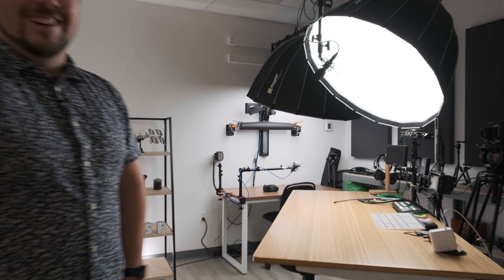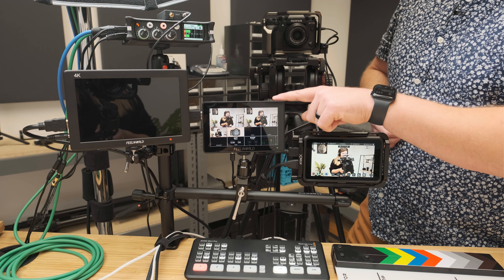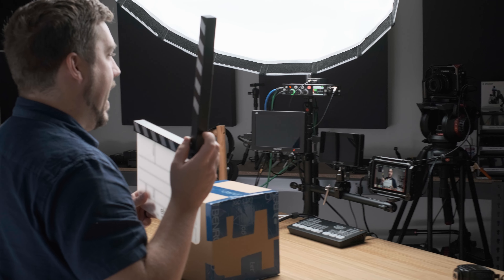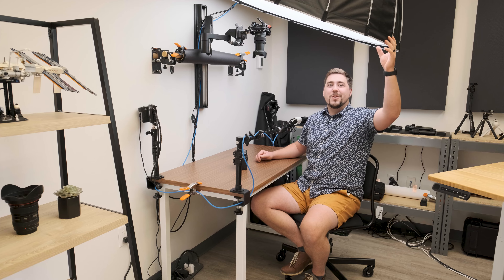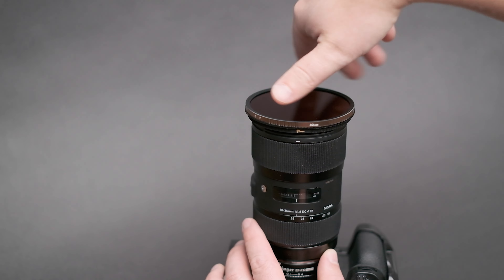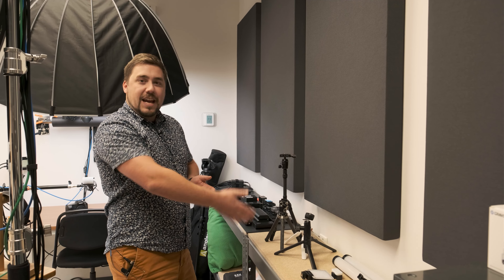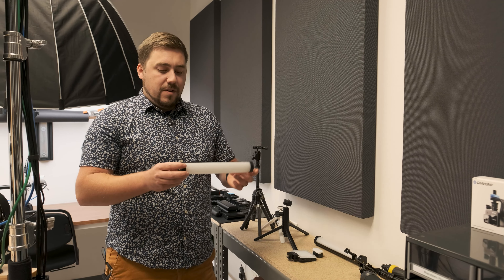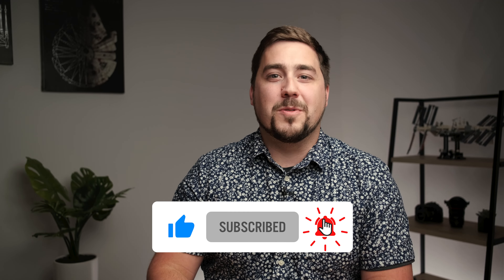How We Film Our YOUTUBE Videos - 2022 Video Studio Tour!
This video is a behind the scenes look of how we film all of our YouTube videos. If you ever wondered how we have our lighting, audio, or gear set up, here is your answer! Be sure to pay close attention to our organization that helps us stay efficient.

SMALLRIG MULTI MONITOR TABLE STAND
SMALLRIG RS3 PRO HANDGRIPS
SMALLRIG CHEESE BOARD
SMALLRIG CLAMP WITH BALL HEAD ARM
SMALLRIG CAMERA CAGE FOR FUJIFILM X-H2S

AUDIO RECORDER
TOP-DOWN LIGHT ARM
TOP-DOWN MIC
MIC POP FILTER
SHOCK MOUNT
BABY PIN
SUPER CLAMP
FEELWORLD MONITOR
LIVE STREAM SWITCHER KEYBOARD
NANLITE LONG BACKGROUND LIGHTS
NANLITE SHORT LIGHTS KIT
5/16 FLATHEAD SCREWDRIVER FOR SMALLRIG CAGES

CHAPTERS
00:00 - Intro
00:49 - The A-roll Set
02:26 - Audio
03:24 - Top-down Set
05:35 - SmallRig Accessories
07:09 - Equipment Area
10:00 - Outro

Mailing Address (for product reviews):
301 Expressway
Missoula, MT 59808
USA